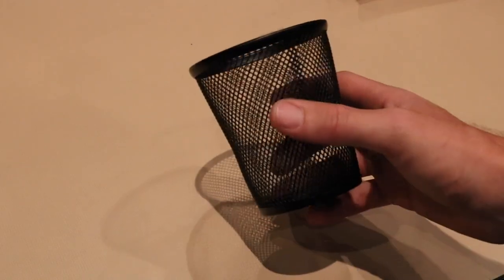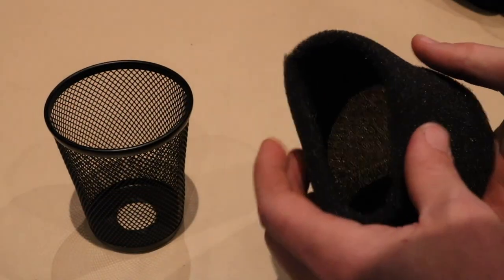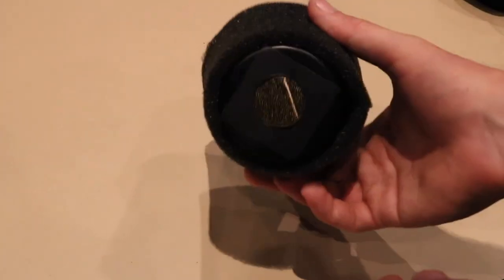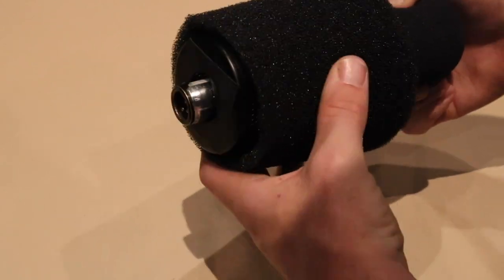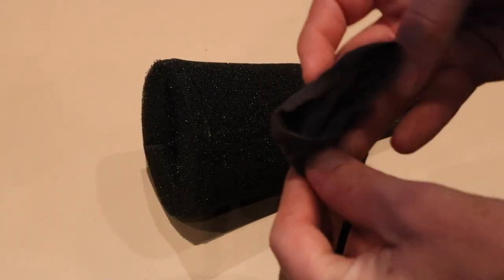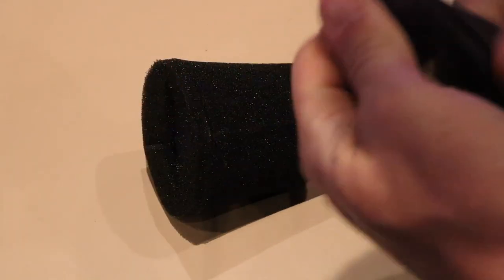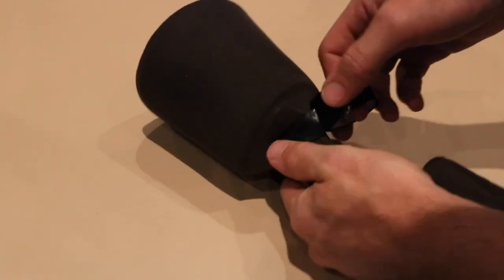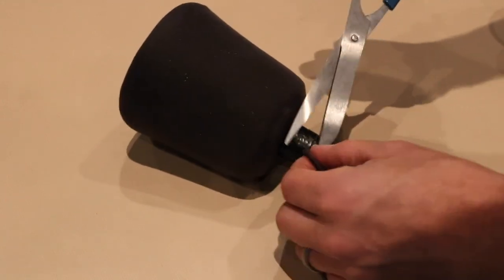DIY amazing microphone windscreen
Build your own microphone super windscreen!!!